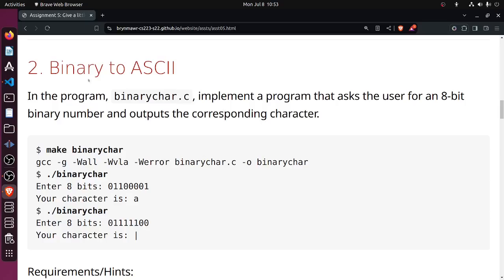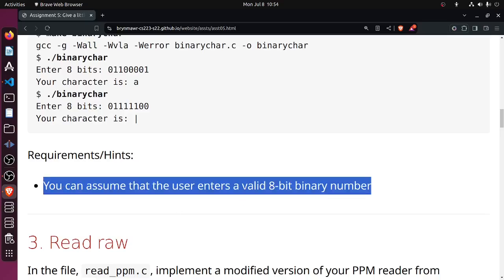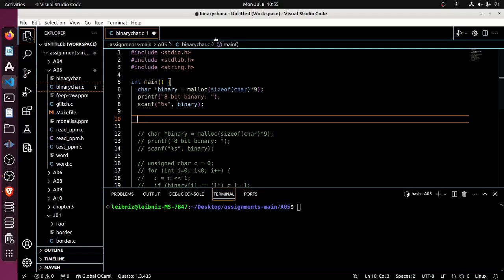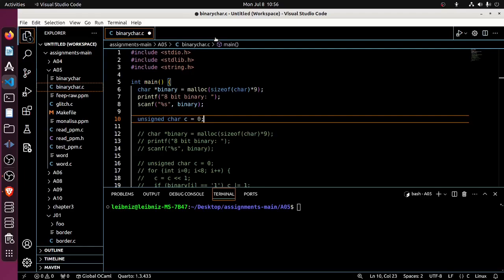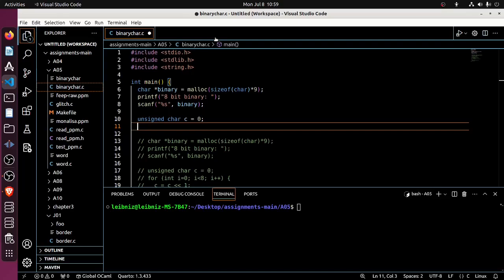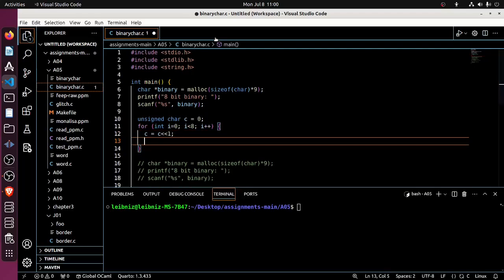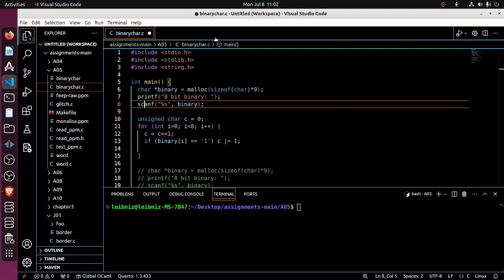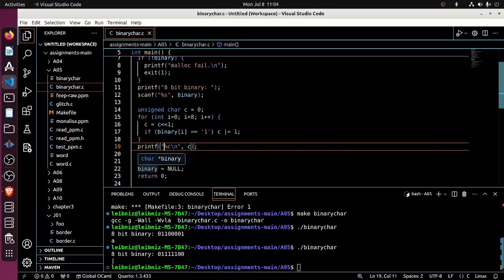Systems Programming - Video 47 - Programming assignment 05, more bytes and bits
We continue to the next part of assignment 05 continuing relatively simple manipulations of bytes.  This one finds the char for a binary input.